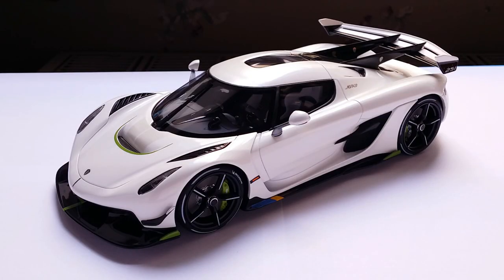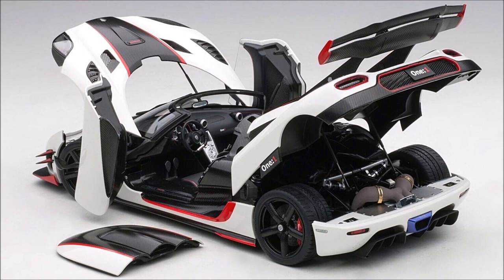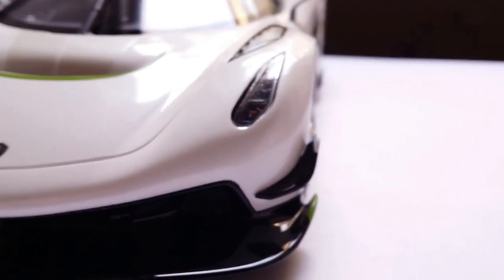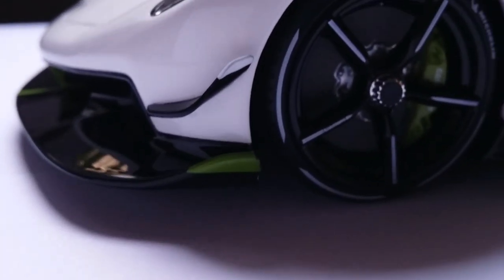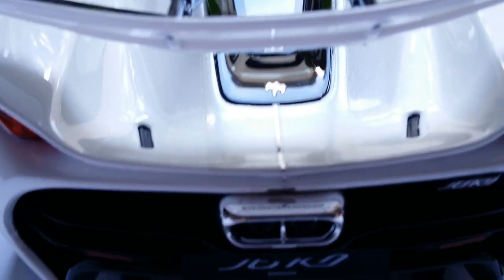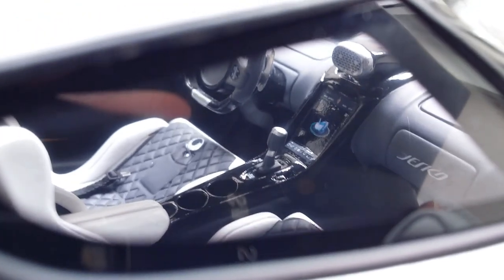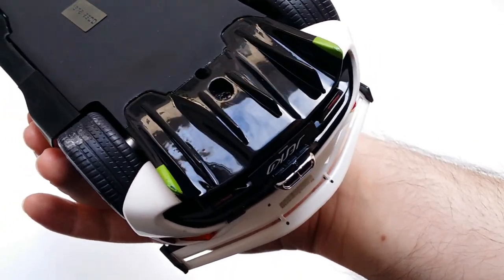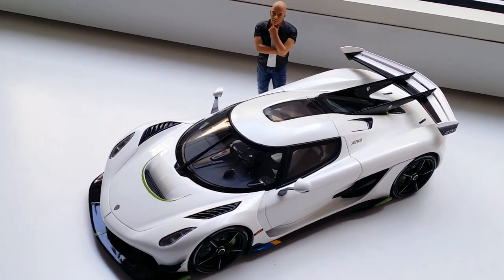Reviewing the 1/18 Koenigsegg Jesko by GT Spirit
The Agera, and its many variants that dominated the previous decade as the world's highest top speed production car, has finally been succeeded by an even more space ship looking car in the form of the Jesko, named after Christian von Koenigsegg's father who provided his talented son with the startup funding to become one of the world's leading supercar manufacturers.

A 1/18 car make long reserved for only the most affluent high-end model car collectors, GT Spirit getting the license has made the brand available to the mid range collectors for the first time ever. So in this review let's take a look at how much Koenigsegg you are left with, if you subtract more than 250 dollars from the pricetag of a FrontiArt ...are you still left with a model worthy of a display shelf? LETS FIND OUT!

Pros:
- It's a 1/18 Koenigsegg Jesko that is only one third the price of the Autoart and one fourth the (out of stock) FrontiArt
- shape, proportions, ride height, interior detail level
- photoetched decals

Cons:
- sealed resin
- typical for GT Spirit, even the wheels don't roll (i think you can force them to roll by gently trying to spin them until the glue is broken, but I am not bold enough to try that)
- no carbon fibre decals anywhere except on two small air intakes on the roof
- engine isnt visible under the engine bay panel

CREDITS:
songs: Legend zyzz hardstyle, Tevvez - Sigma
real jesko pics from google images